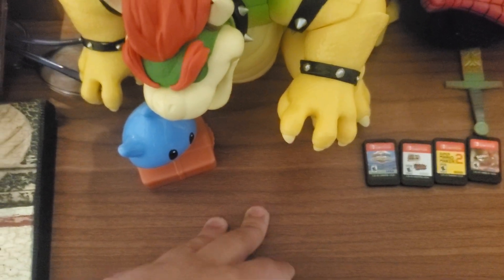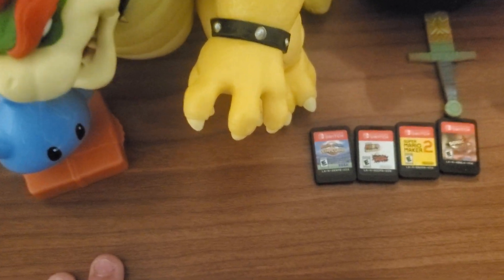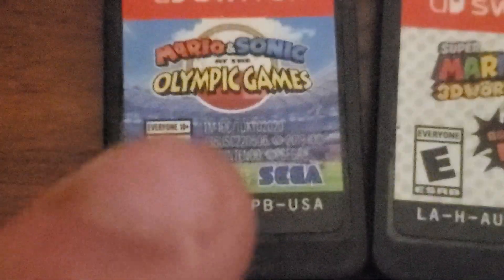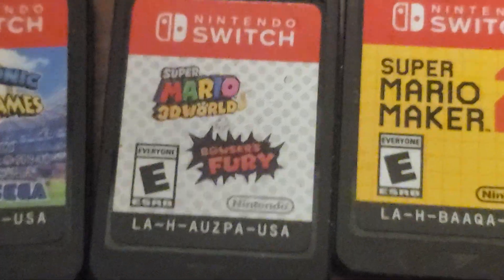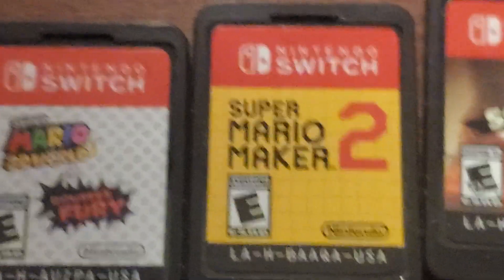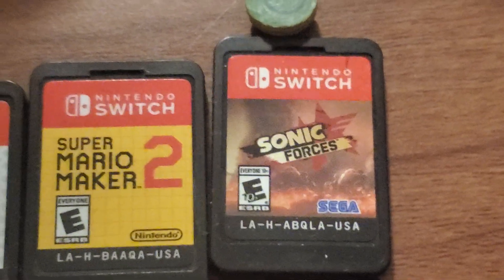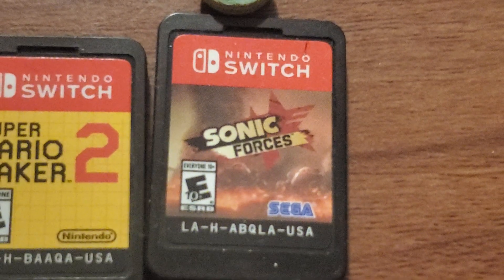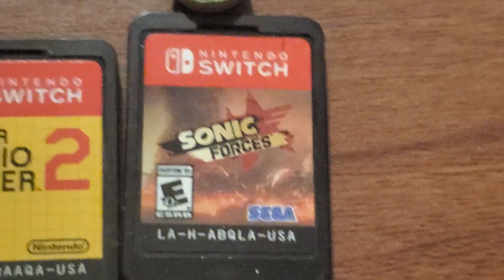Nintendo Switch Collection (100 Subscribers Special)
Enjoy the last collection video.